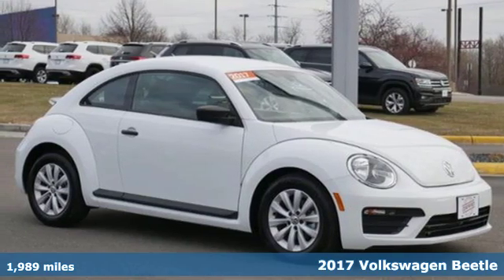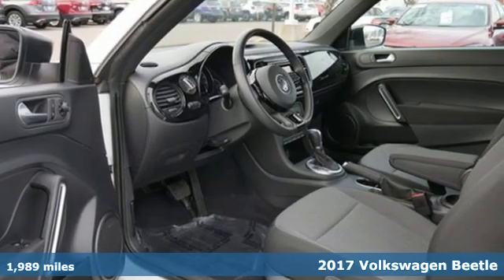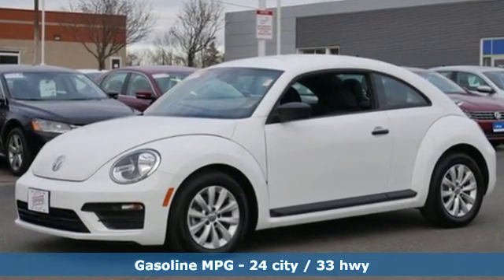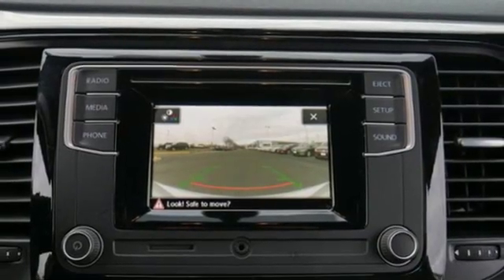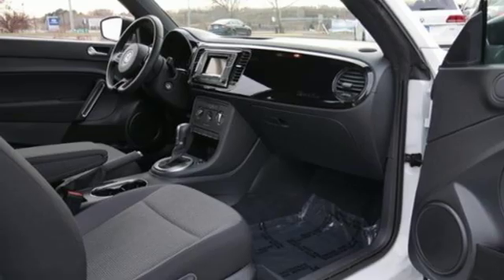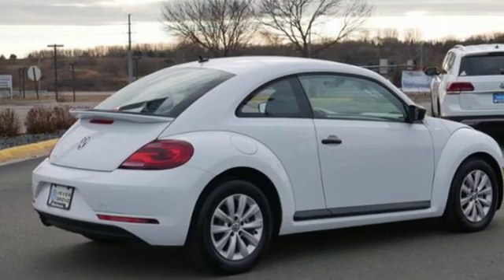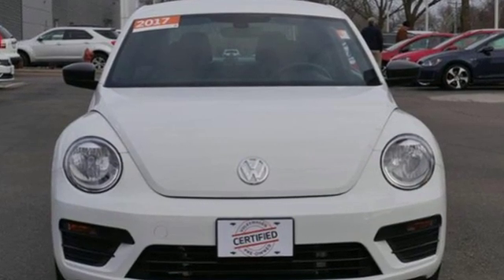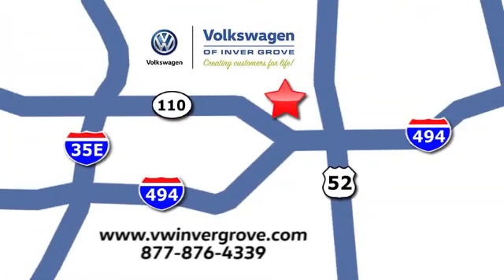Used 2017 Volkswagen Beetle Saint Paul MN Minneapolis, MN G88912P - SOLD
Year: 2017
Make: Volkswagen
Model: Beetle
Trim: 1.8T S Auto 4Cyl
Engine: 110 L 4 Cyl. Cyl.
Transmission: 6-Speed A/T
Color: Pure White
Interior: Titan Black
Mileage: 1989
Stock #: G88912P
VIN: 3VWF17ATXHM607053

Address:
1325 50th Street East